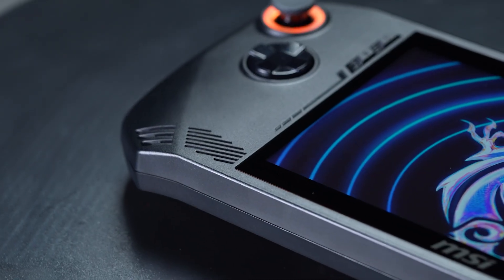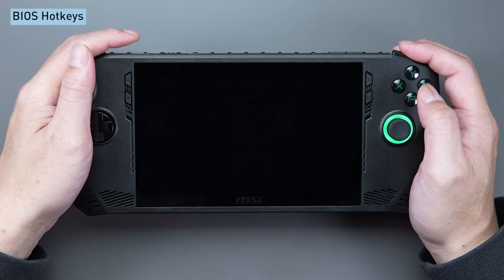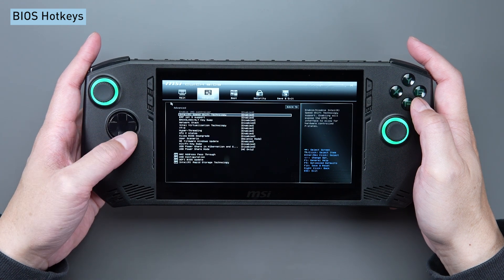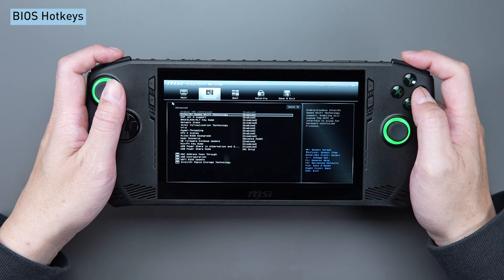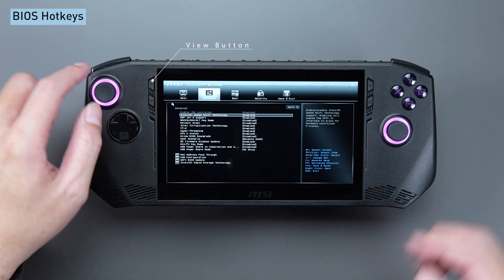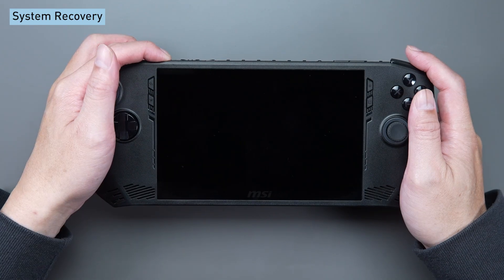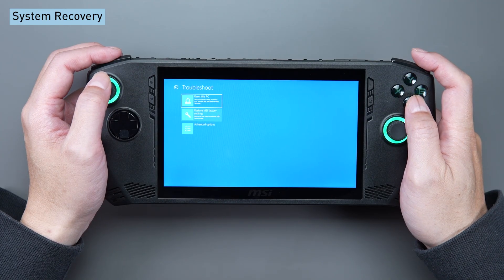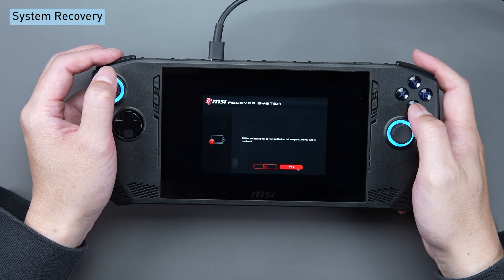MSI Claw Tutorial｜BIOS Hotkey & System Recovery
Unlock the full potential of your MSI Claw with seamless access to BIOS, boot options, and system recovery, all at your fingertips! Say goodbye to the hassle of external keyboards and mice with MSI Claw's quick hotkeys.

*These operations are for a specific purpose, please avoid unnecessary attempts.

0:15 BIOS Hotkey
1:05 BIOS Boot Menu
1:14 System Recovery

Follow us to get the latest news!